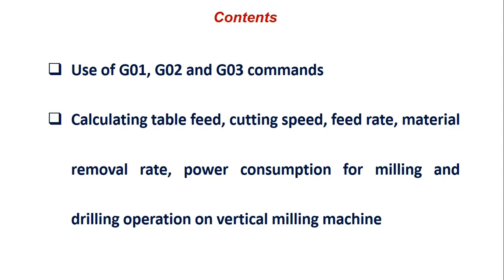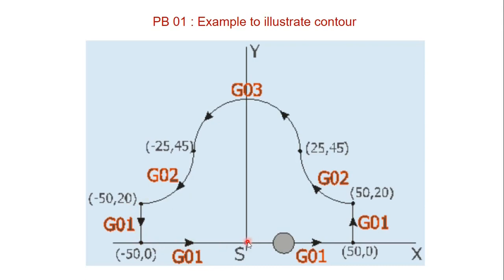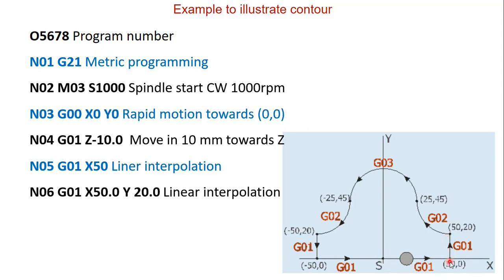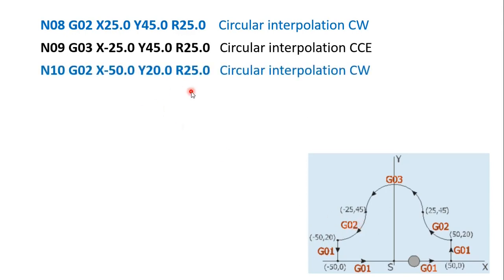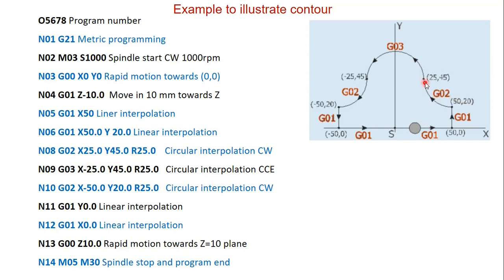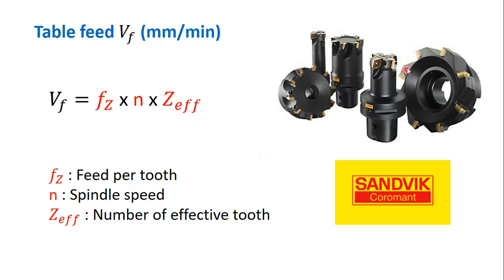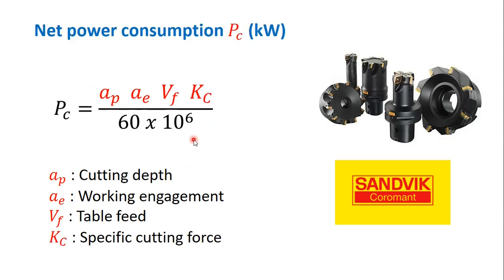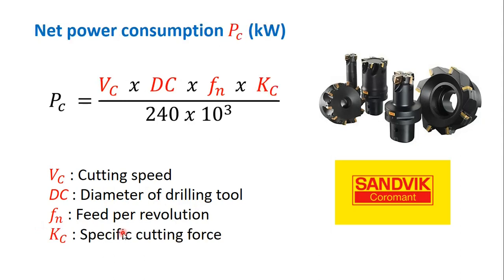JCE ME Additive Manufacturing 15ME82 Module 5.4 Manufacturing Control Automation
Contents
a) Use of G01, G02 and G03 commands
b) Calculating table feed, cutting speed, feed rate, material removal rate, power consumption for milling and drilling operation on vertical milling machine